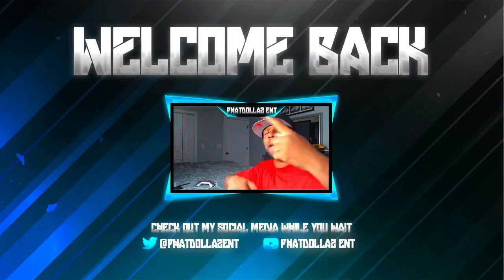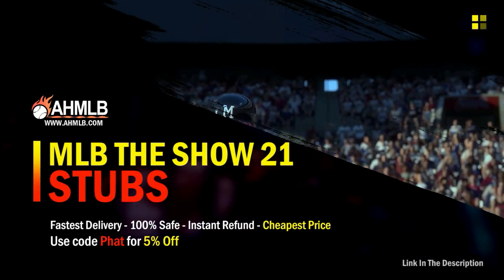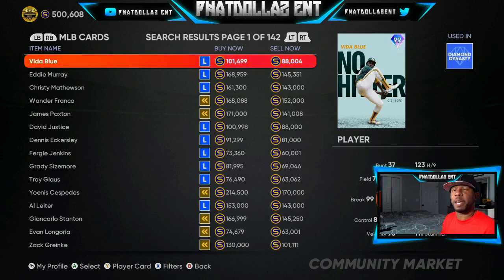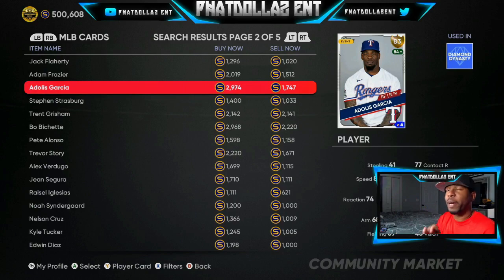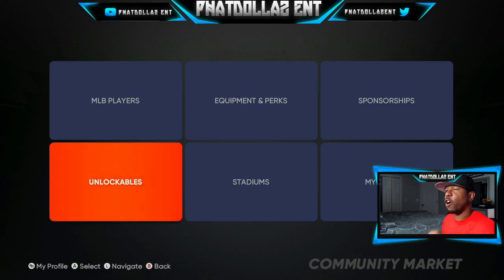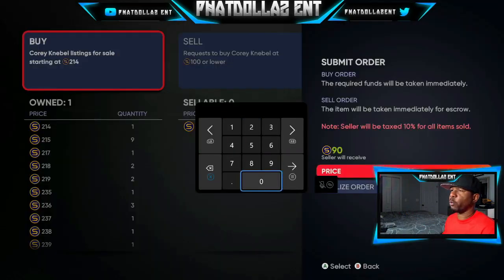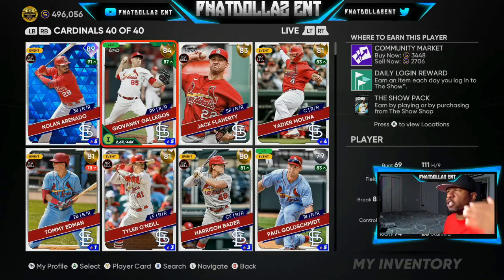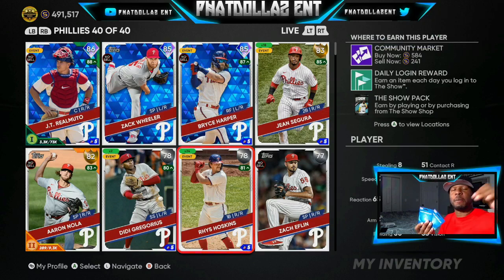*New* STUB method in MLB the show 21! DO THIS now before its too late! INSTANT STUB METHOD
Make millions of stubs with these ROSTER INVESTMENTS in MLB the show 21! How to flip cards pt5

(thumbnails- twitter@bakerdesigns2